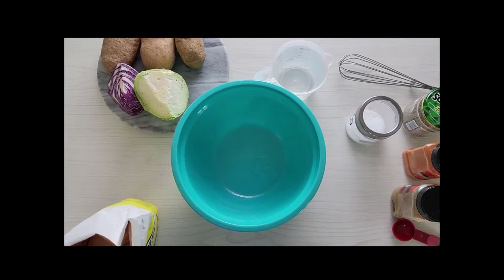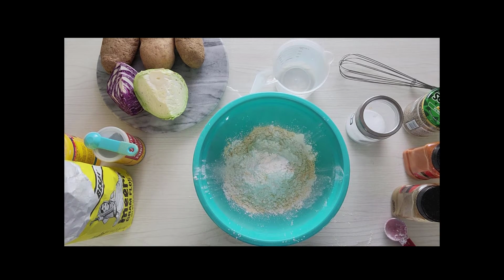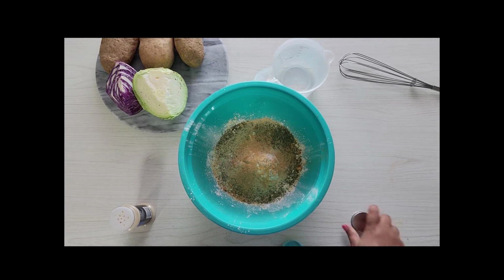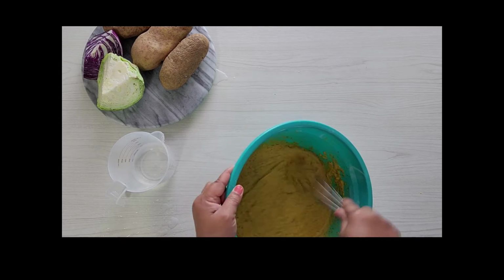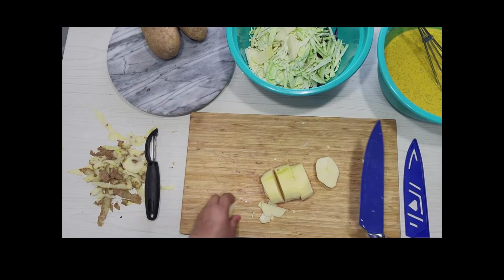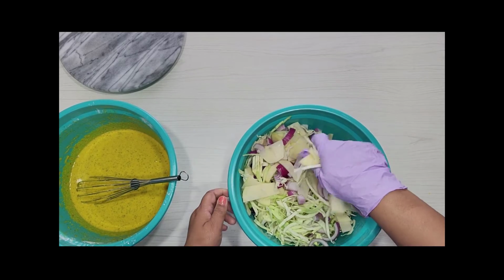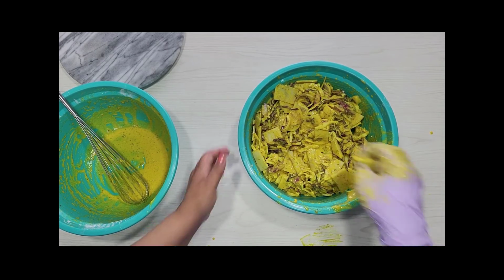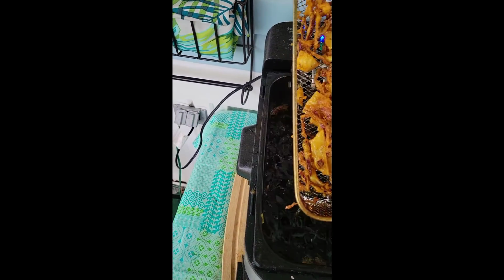VEGETABLE PAKORAS in English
easy to follow recipe